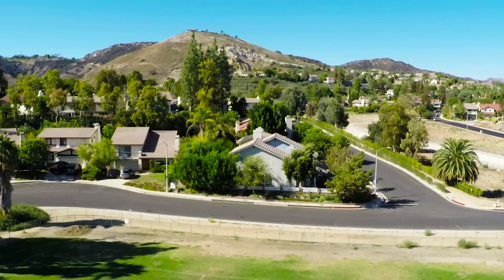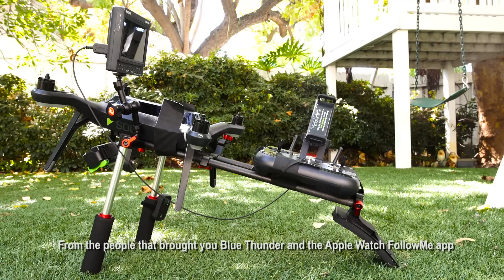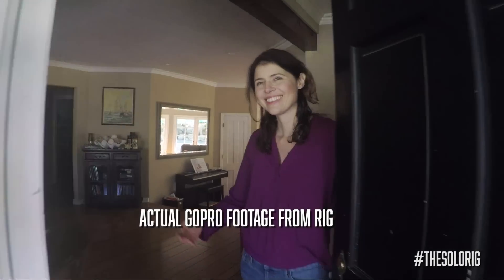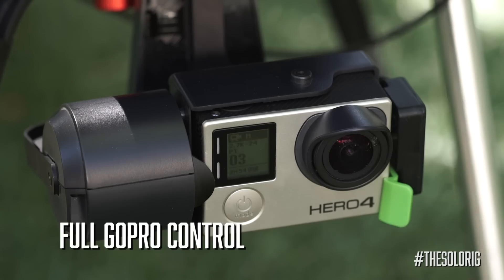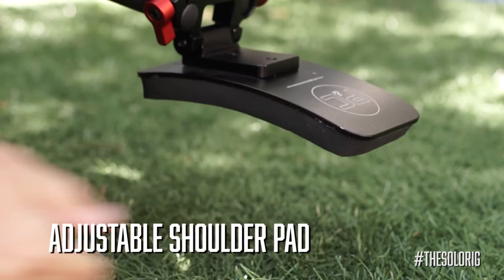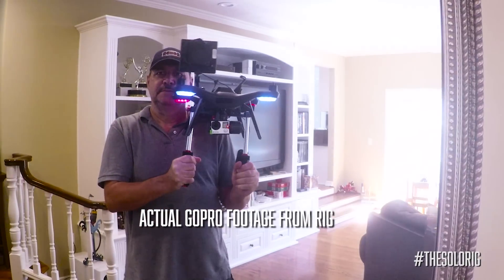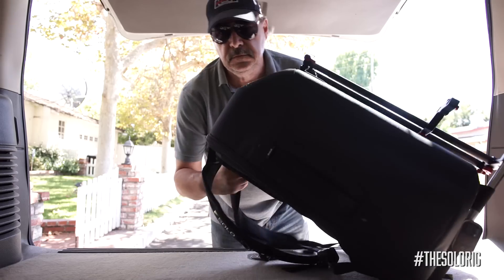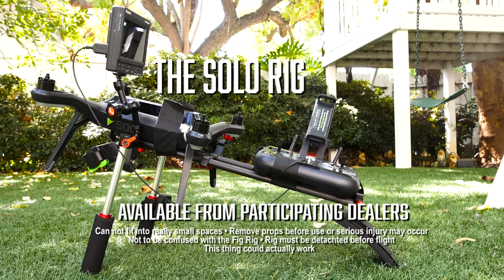The Solo Rig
The Solo Rig • Life on the Ground
Multi-task your 3DR Solo
Make it useful when it's not flying.

Move aside  DJI and Yuneec

Available at participating dealers